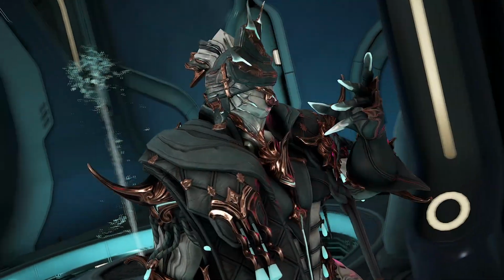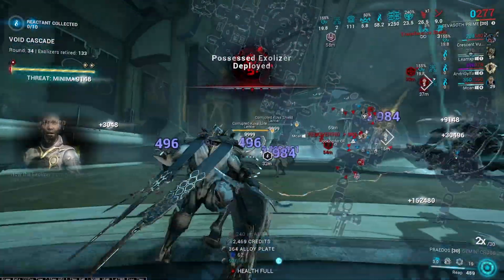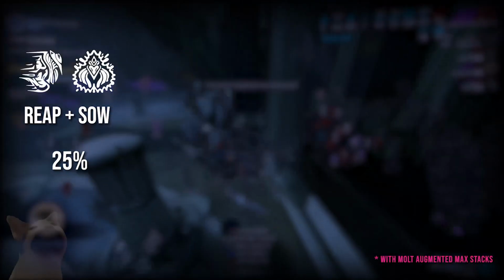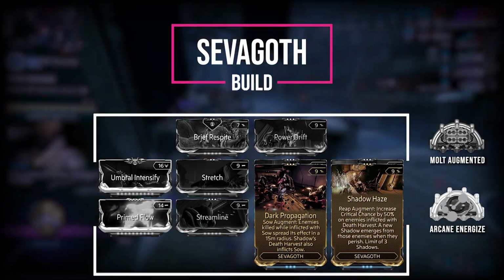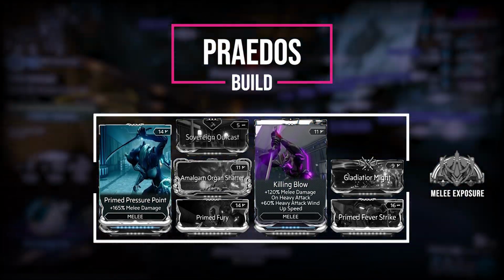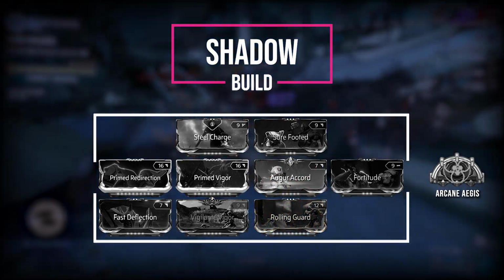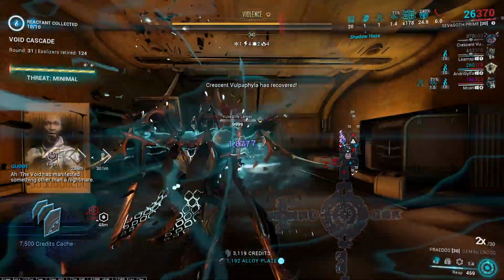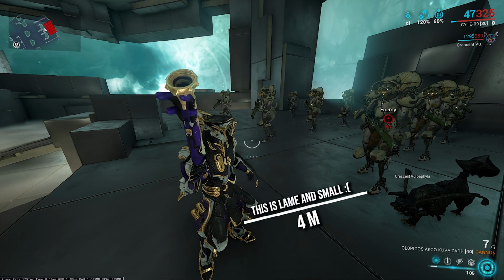The BEST Sevagoth Build Guide | Warframe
The best build guide for Sevagoth/Sevagoth Prime in 2025 in just one video. Finally!
All the best in slot mods and gear along with everything you need to know about Sevagoth/Sevagoth Prime and more in one video. You will learn how to play Sevagoth, the best combos and how to clear Steel Path with Sevagoth/Sevagoth Prime and even reach level cap.  Min maxed to hell and back, so your Steel Path Warframe experience will be fun, care free and easy.  Bonus, fashionframe!
We made it so New, Old and Returning players will be able to understand everything explained.

Video edited, scripted, voiced by OddieOwl

TIMESTAMPS
0:00 - Intro
0:48 - Shards & Helminth
1:11 - Reap
1:32 - Pro Tip 1
1:40 - Sow
1:53 - Reap & Sow Together
2:16 - The Goal of The Build
2:28 - How do we Reach 100%?
2:37 - Why 255%?
3:00 - Math
3:10 - Rotation
3:34 - Invigorations
3:42 - Long Fissure Runs
4:00 - Warframe Build
4:28 - Pro Tip 2
4:37 - Primary Build
4:57 - Secondary Build
5:05 - Melee Purpose
5:15 - Praedos Passives and Build
5:56 - Pet Build
6:02 - How Do We Survive
6:17 - Sevagoth Shadow Build
6:50 - Arcane Warmth
6:56 - Focus Schools
7:02 - Why such short duration?
7:23 - Why not Precision Intensify?
7:30 - Why not Equilibrium?
7:49 - Why no Prime Sure Footed on the Warframe?
8:02 - Some enemies are still not dying
8:09 - Why no Viral Quills on the pet?
8:21 - Why not use Huras aka the invisibility pet?
8:30 - What happens if I don't have the shards?
8:48 - Why am I running out of Energy?
8:58 - Why do 100% current HP as damage and not use the 4M AoE to kill enemies?
9:14 - Are these videos made with a voice changer? Why do you sound like a dude on stream?
9:36 - Glyph Code
9:54 - Fashion Info

Energetic Upbeat Hip-Hop